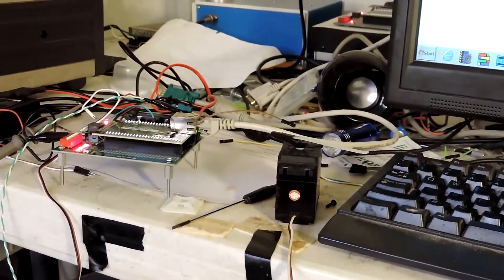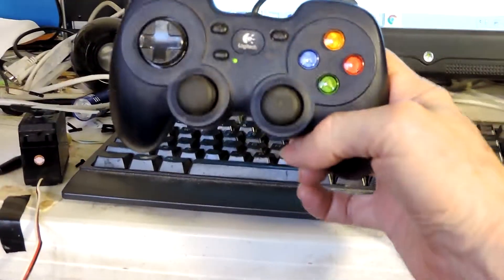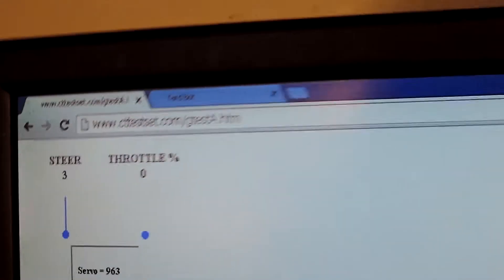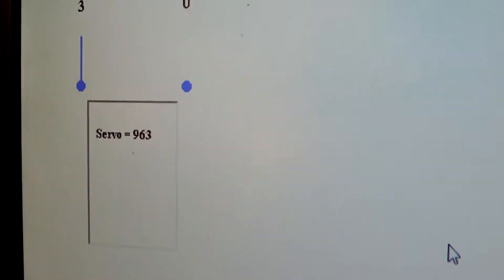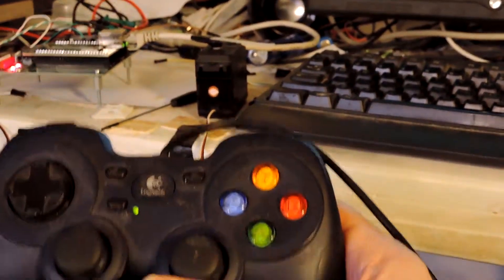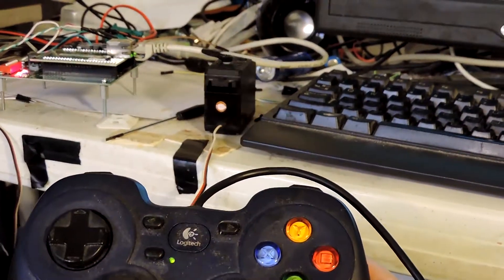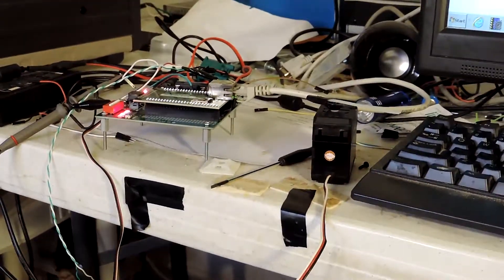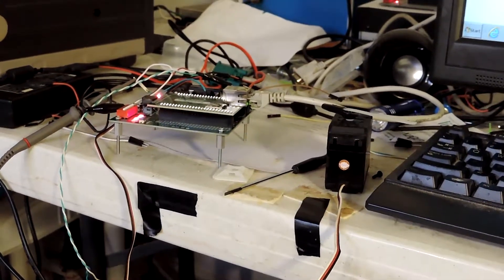Netburner MOD5441 internet control of servo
Control of servo with a gamepad over the internet using the native PWM in a MOD54415